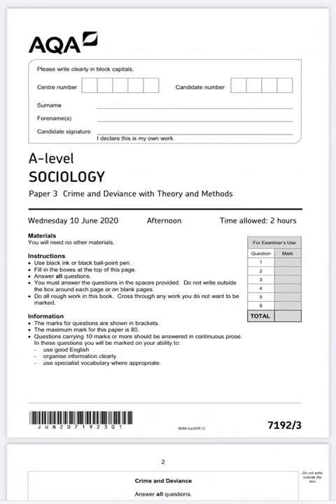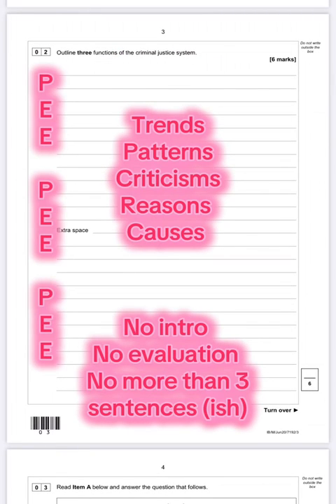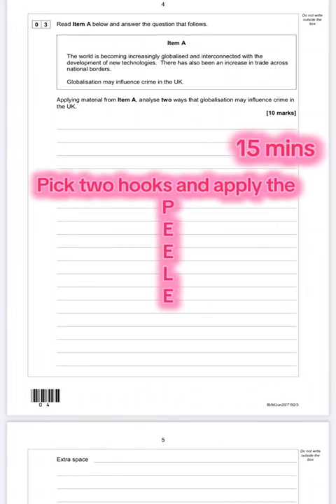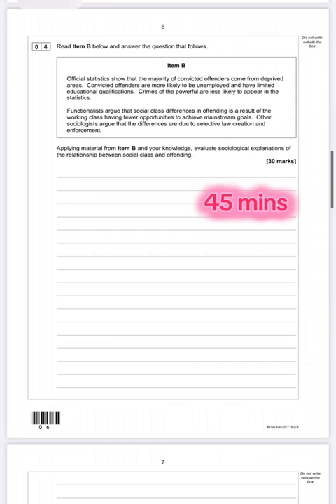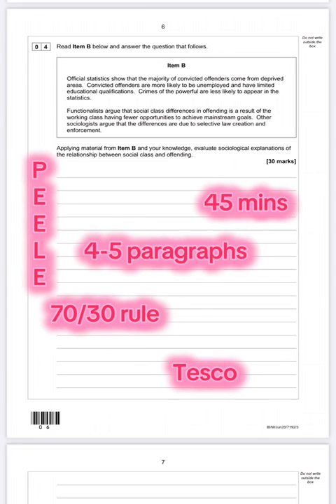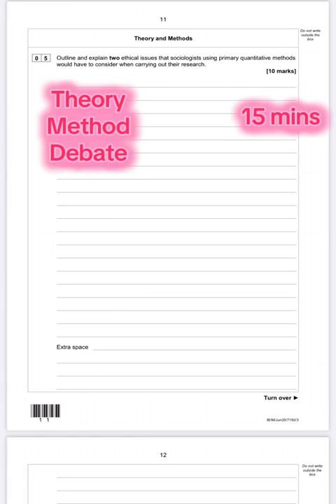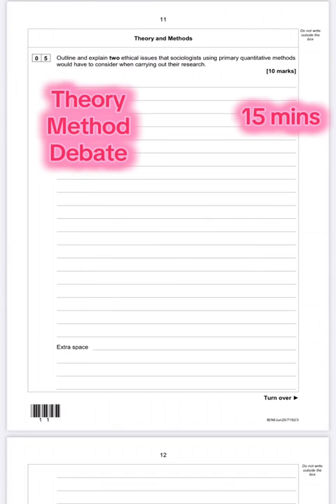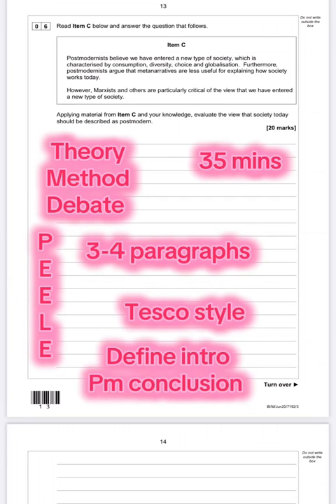AQA Sociology Paper 3 Preview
Walkthrough of types of questions in Paper 3
Suggestions on how to structure your answers